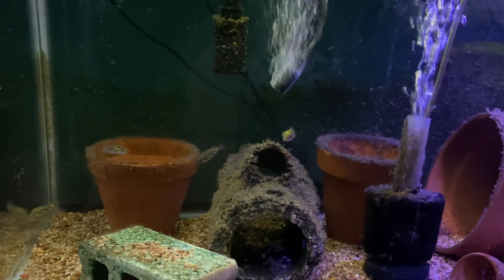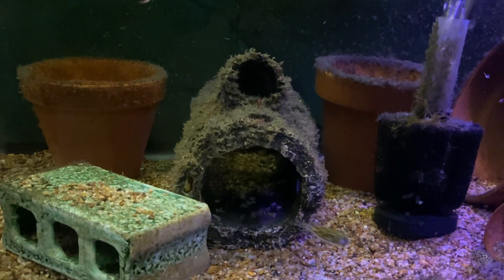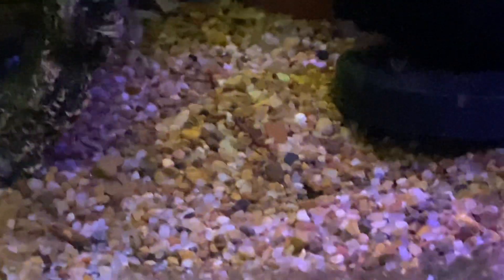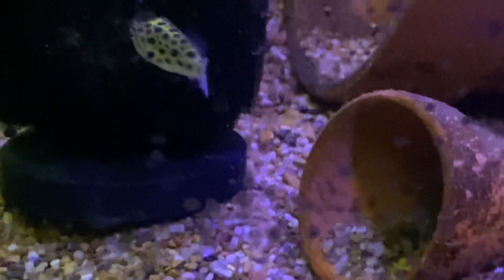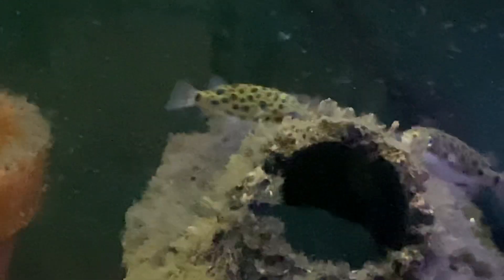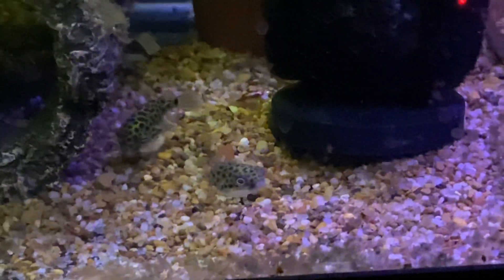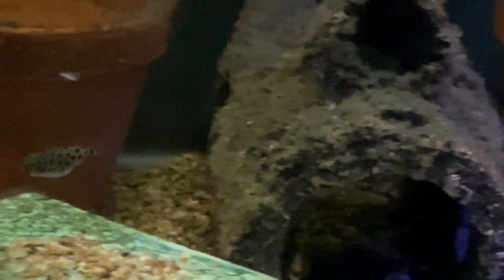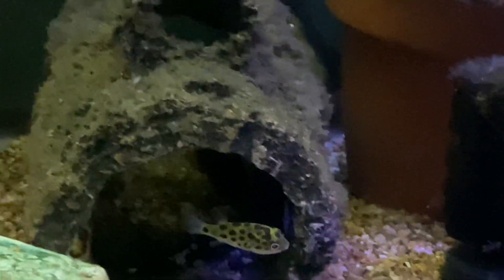LEOPARD PUFFER UPDATE | Tetradon nigroviridis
The eight juvenile Leopard Puffers are settled in a quarantine tank and get theinfirst feeding. So cute, they obviously appreciated the salt I added, easing them toward brackish water!